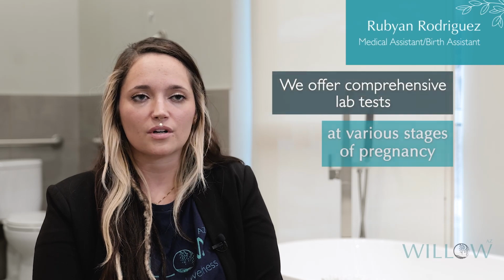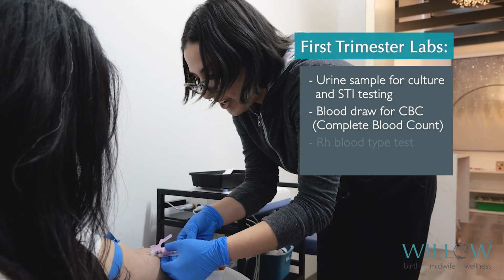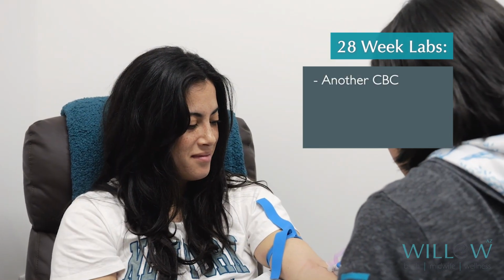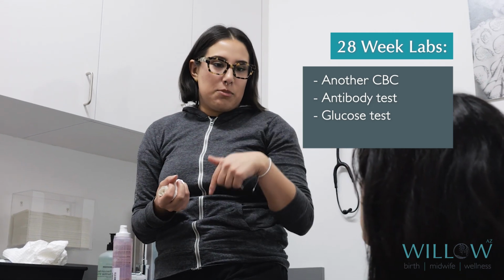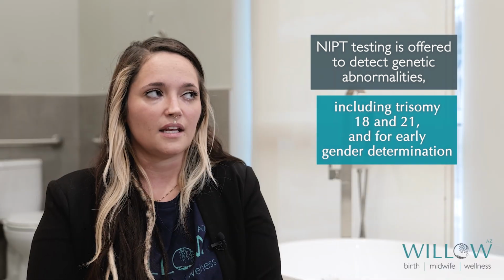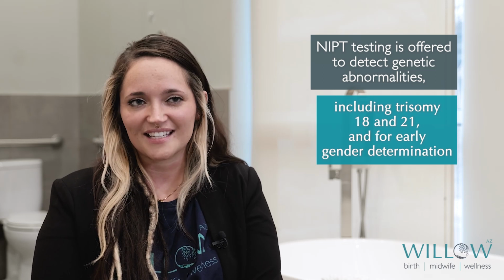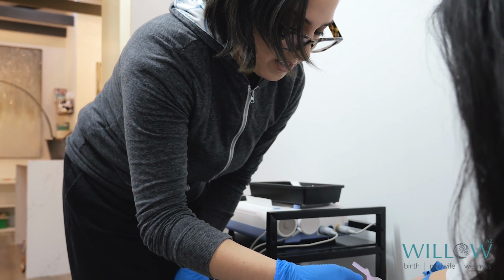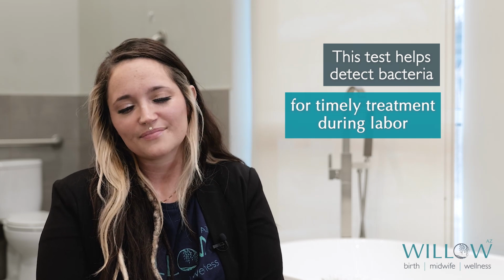Routine Labwork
We provide comprehensive lab tests at different stages of pregnancy. In the first trimester, tests include urine culture, CBC, Rh blood type, and STD screening. At 28 weeks, additional tests such as CBC, antibody test, glucose test, and repeat STD screening are conducted. Additionally, we offer NIPT testing for genetic abnormalities and early gender determination, along with Group B strep (GBS) swab testing in the third trimester, allowing clients to self-administer the swab to detect bacteria for timely treatment during labor.